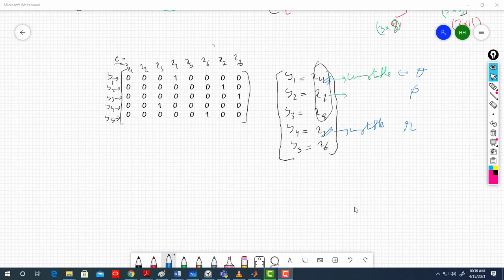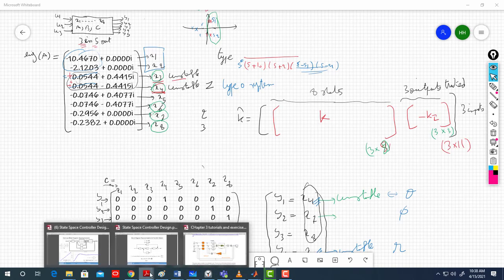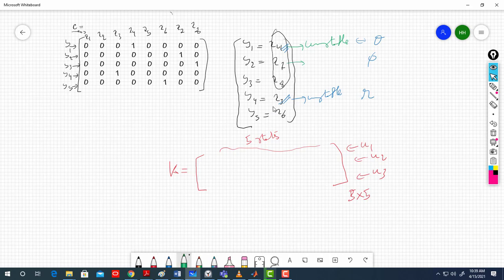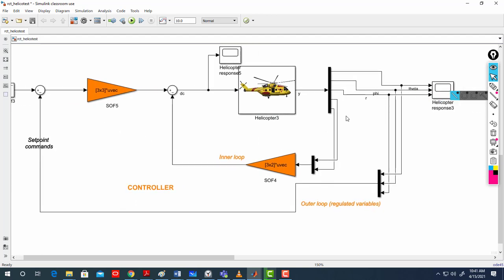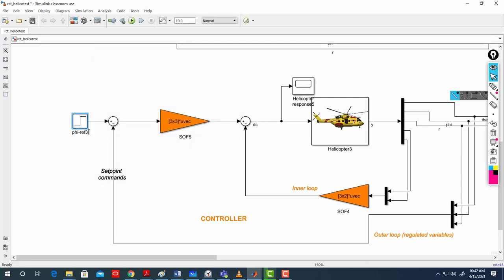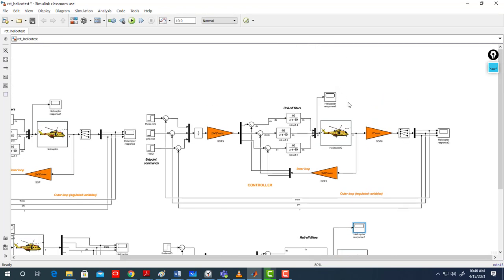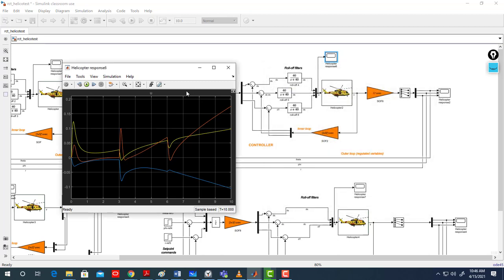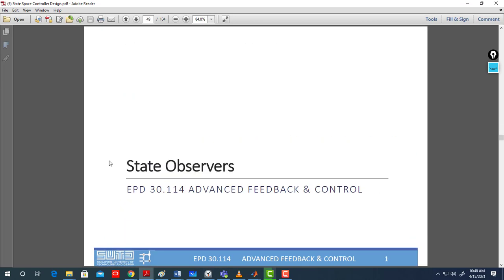State Space controller design (Exercise Type 1 system Helicopter Flight Control System)